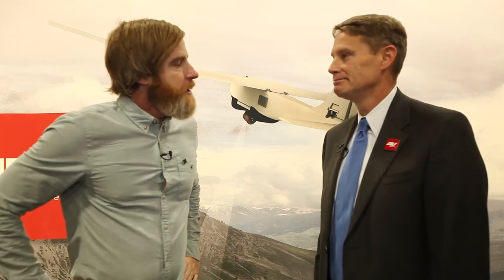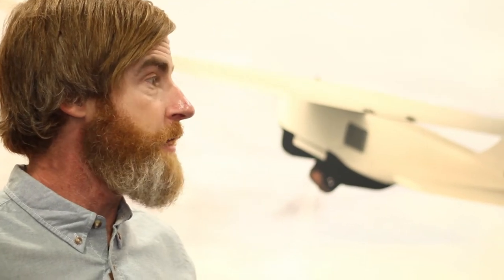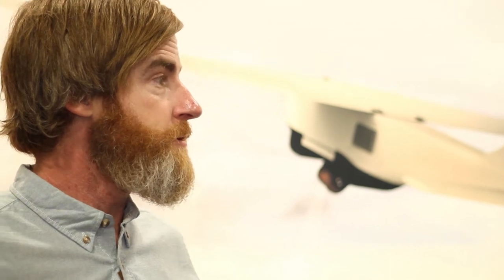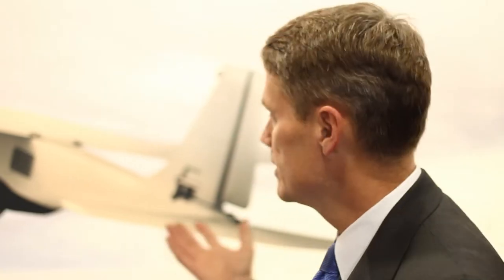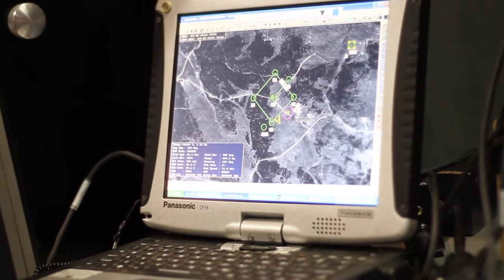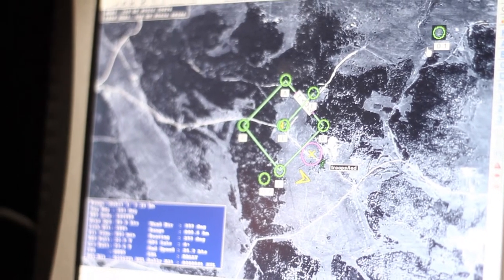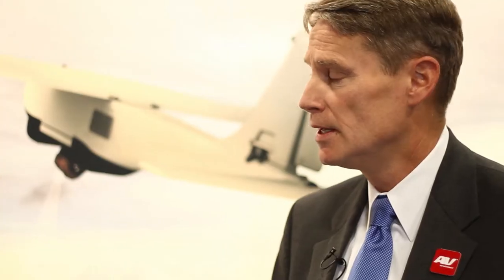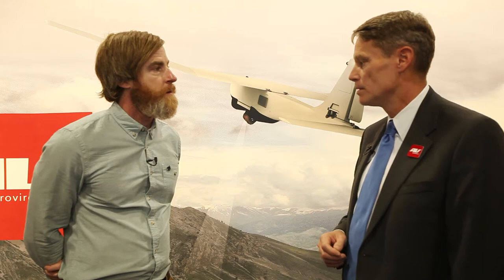AeroVironment | ADS TV | AUSA Expo 2013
David Hendrickson from AeroVironment takes time to talk with ADS TV about the Puma AE.  UAS (Unmanned Aircraft System).